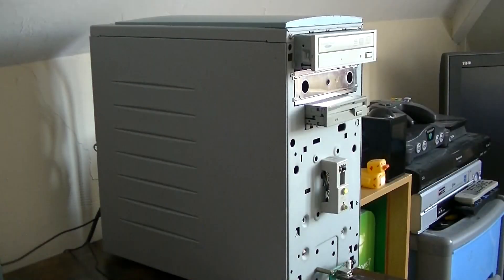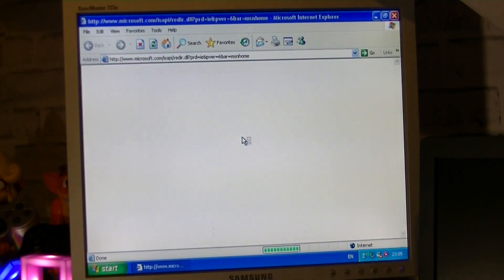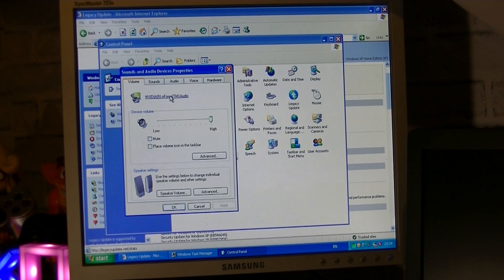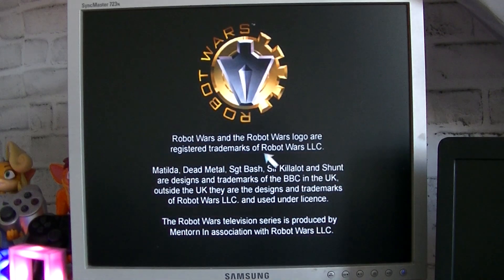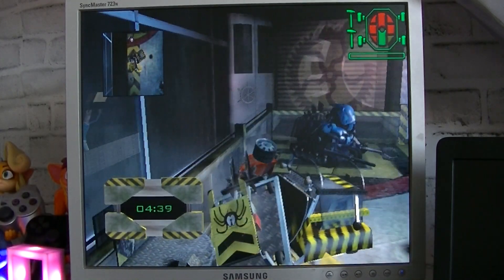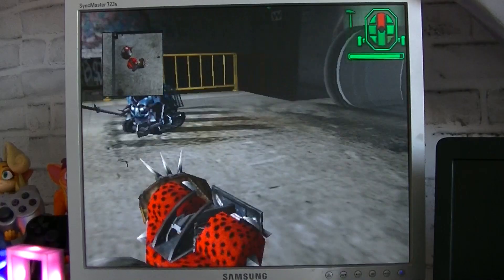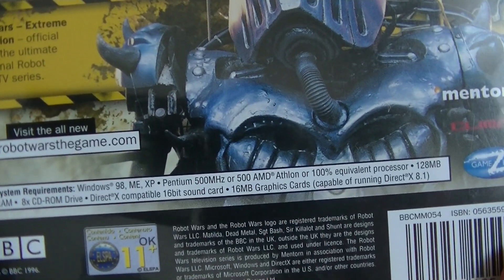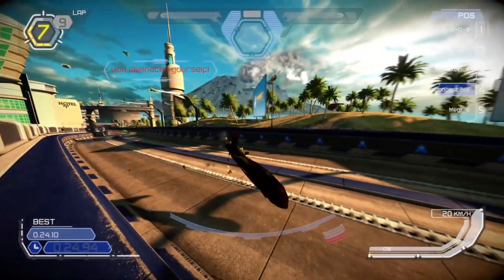Using Legacy Update on the 2003 Packard Bell Desktop PC and Installing Games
Welcome to another video involving the Packard Bell iConnect 4048 Desktop PC. In this video, I will attempt to get this old PC connected to the internet, along with getting Windows XP updated using Legacy Update, downloading drivers, installing games, and finally, getting Windows XP activated. As usual, there were some minor issues along the way. Hope you enjoy!

Chapters and spoilers:
00:00 Intro
00:50 Installing Wireless Adapter
02:57 Legacy Update
04:21 Installing Audio Drivers
05:36 Installing 130 Updates
06:07 Browsing old websites and applying more updates
07:09 ASP.NET Machine Account
07:30 Robot Wars Extreme Destruction (help)
15:51 System Information in dxdiag.exe
16:17 Installing Office 2000
17:13 Activating Windows
17:39 Conclusion and Teasers

SFX Credits:
Dialup
Various Microsoft Office Clipart sound effects
Cinematic Boom
Reverb fart
Various sound effects from Robot Wars RA2 Mod+